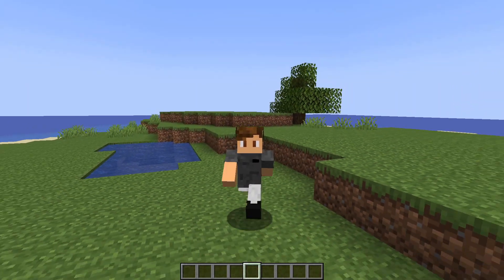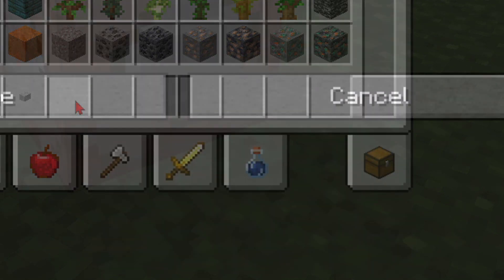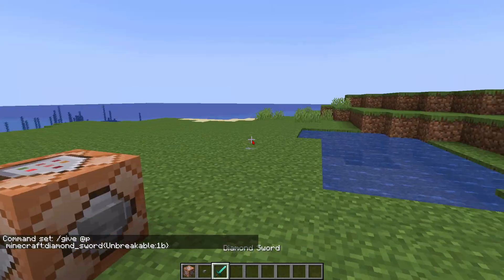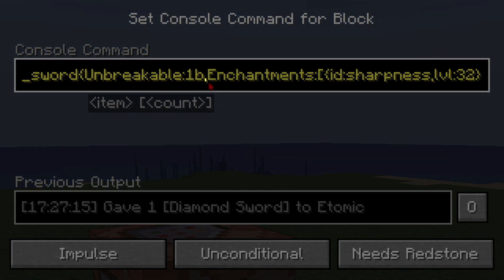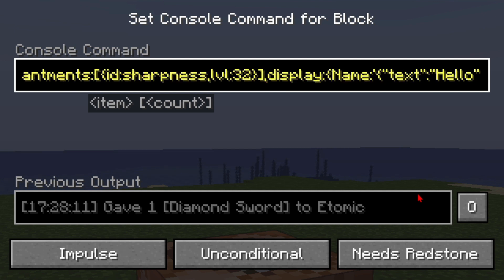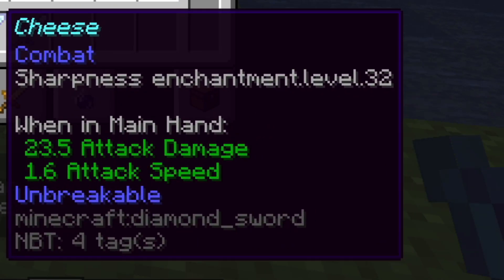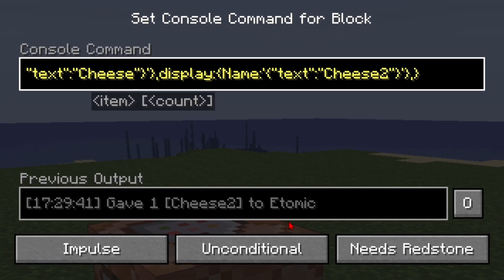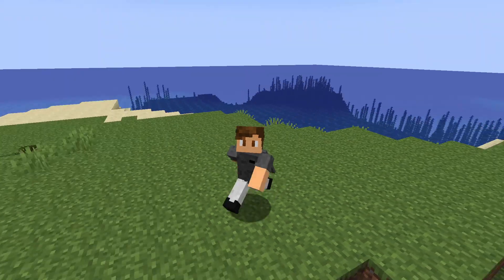How to Combine Tags In Minecraft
This video will show you how to combine tags such as the display tag and the enchantments tag into one item. Plus how to add in your own tags!

Time Stamps
00:00 Intro
00:20 Combining Tags
02:47 Custom Tags
03:19 Outro